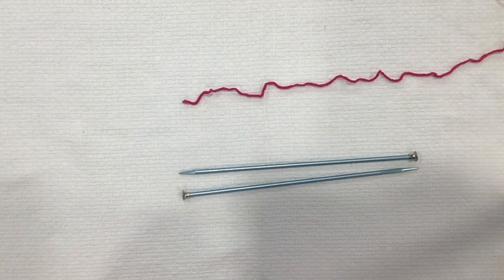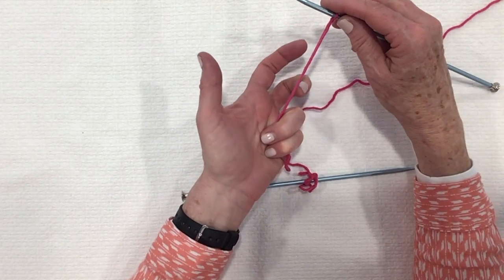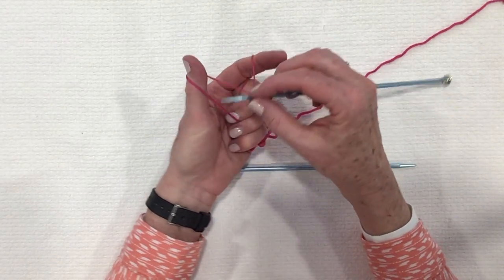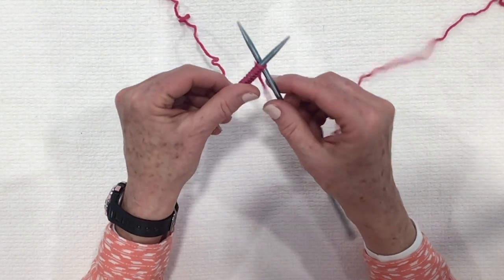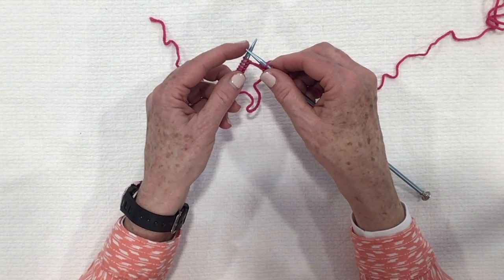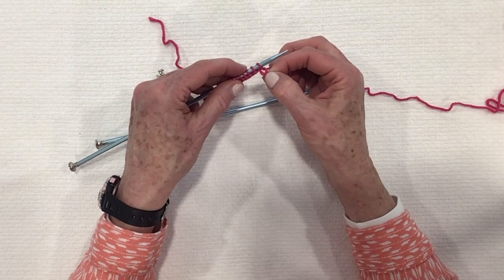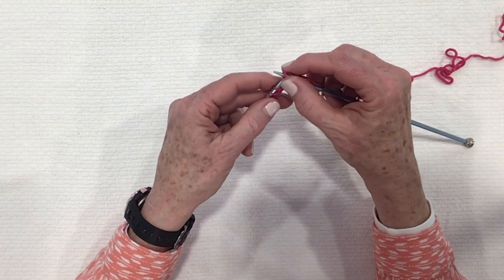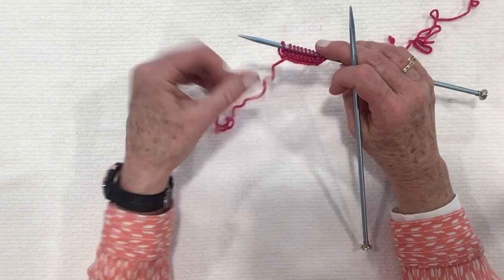Begin to Knit #2 – Long-Tail Cast On and the Knit Stitch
In the second Begin to Knit video, Robbie Feuerstein demonstrates how to complete a long-tail cast on and how to make the knit stitch. Additionally, she will show you how to hold the working yarn while knitting, some common mistakes to avoid, and how to “read” the knit stitch. The videos in this series will teach you the basics of knitting.